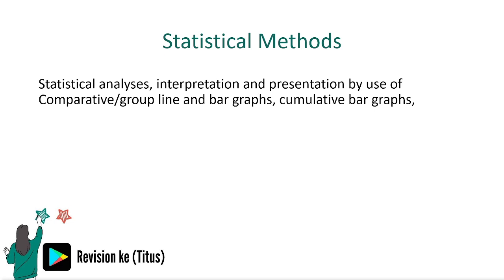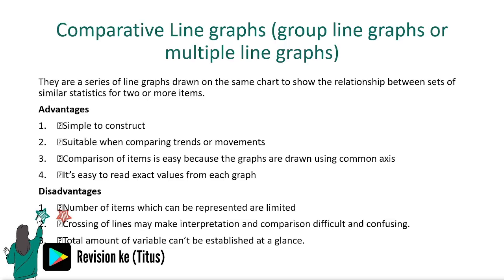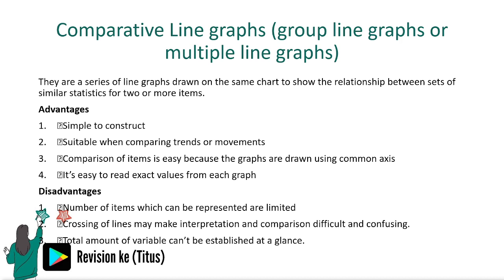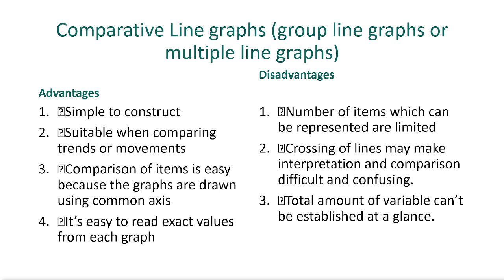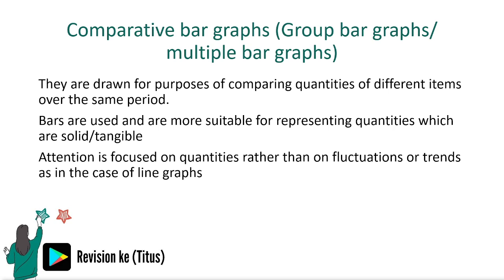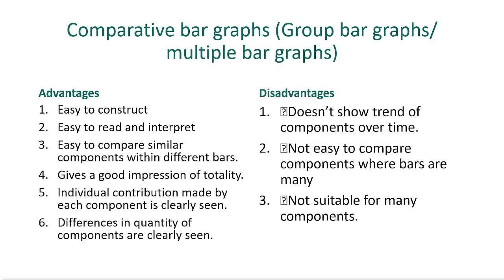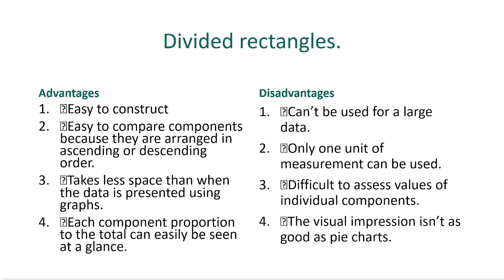Statistical Methods 2 | Form 2 Geography | KCSE Revision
Statistical Methods
Prerequisites
Comparative/group line and bar graphs
cumulative bar graphs